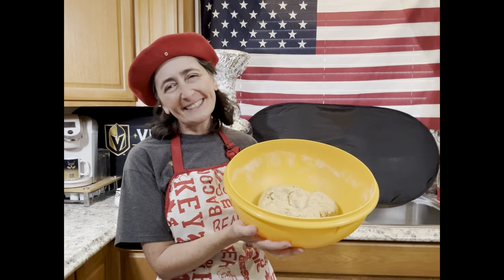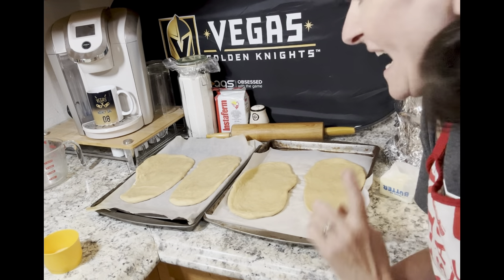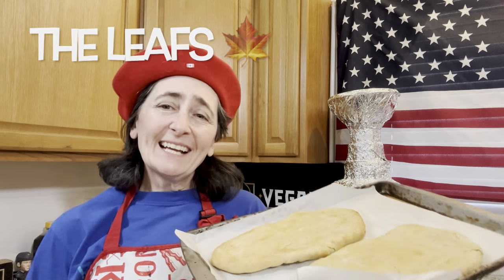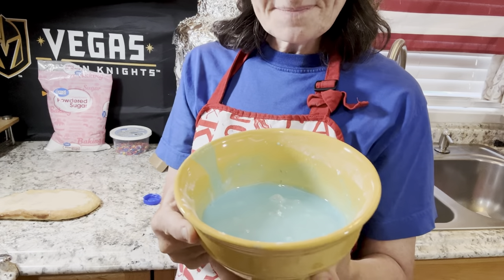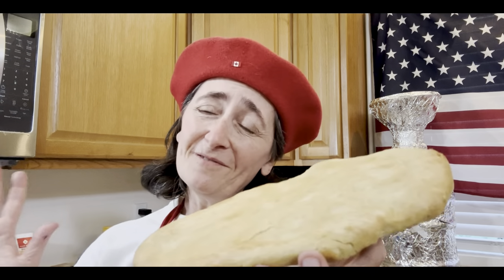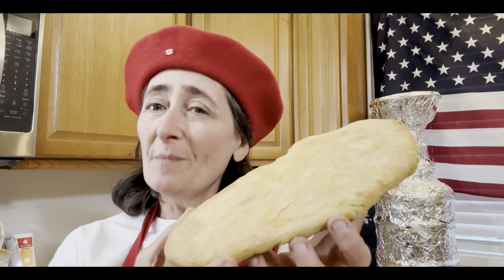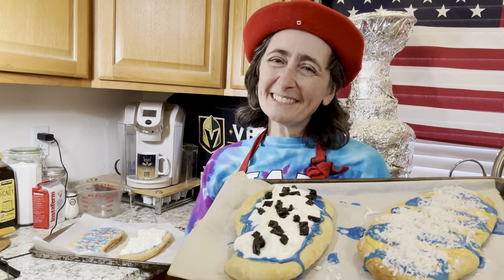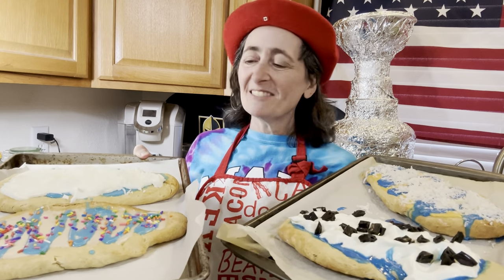🇨🇦 🏒How to make Playoff BeaverTails! (Original idea!)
You can make these! Easy-to-Make Rounders for the first Round of the Stanley Cup Playoffs! These  are NOT deep fried!!! 😀😀😀😀

This 2024 year, they are:
The Toronto 🍁 Maple Leafs
The  Winnipeg ✈️ Jets
The  Edmonton Oilers 🏒and
The  Vancouver 🇨🇦Canucks

After watching:  Visit the link below for all the details
@biggerbolderbaking video to check out on the dough 👇

Frosting (basic) White
1 1/2 cup icing sugar
1 1/2 tsp vanilla
2 TBS milk

🍁maple frosting (adjusted)
1 1/2 cup icing sugar
2 TBS milk
3 TBS maple syrup *more was added*

🍊orange Tang frosting
1 1/2 cup icing sugar
2 TBS milk
3 TBS Tang *more was added*

🫐🍓 blue berry frosting
1 1/2 cup icing sugar
2 TBS milk
3 TBS blue berry Jello *more was added*

Other toppings: shredded coconut , Cool whip; black licorice

Warning for nut allergies!
Ideas to mix and match sprinkles, smarties, M&ms, reeces pieces, chocolate syrup, crushed Oreo cookies ( or any cookies), Nutella, butterscotch syrup, caramel, Kit Kat, and more!

Times
0:00 Intro
2:26 Tails out of oven
2:38 The Leafs Rounder (with Maple Frosting)
6:31 The Jets Rounder -(White-out theme)
10:22 The Oiler Rounder—(Oil slick drizzle)
15:00 The Canuck Rounder—(with Beautiful Vancouver theme)

18:00 Thank you for Watching 😊